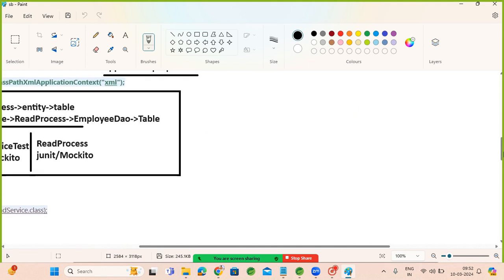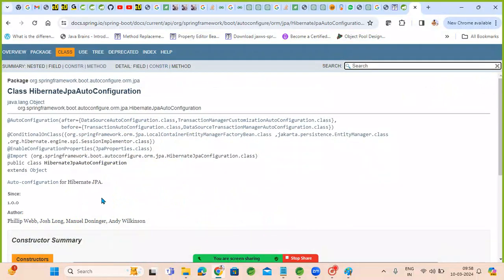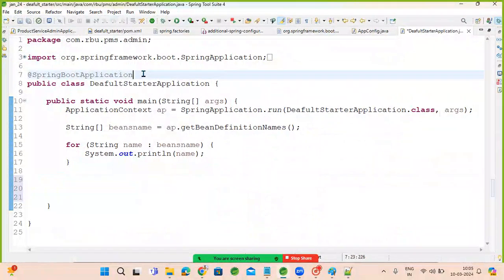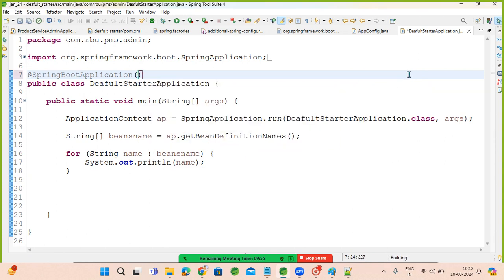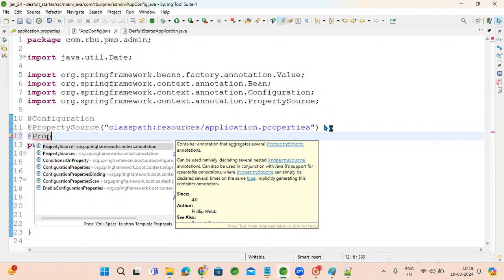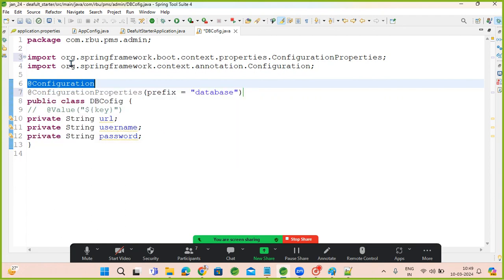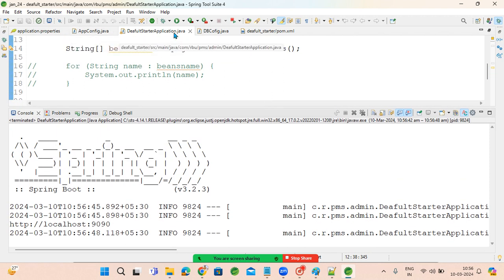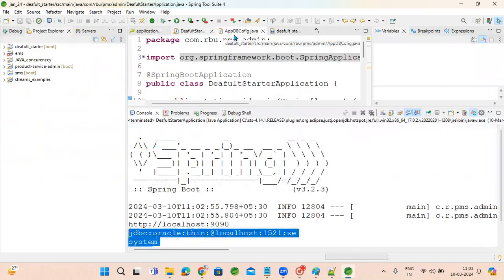Spring Boot & Microservices Session 26